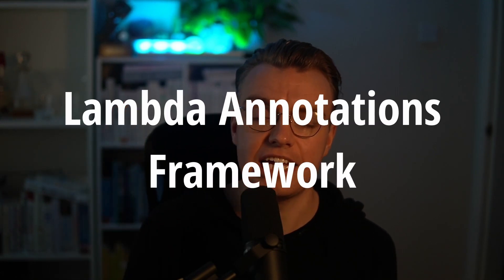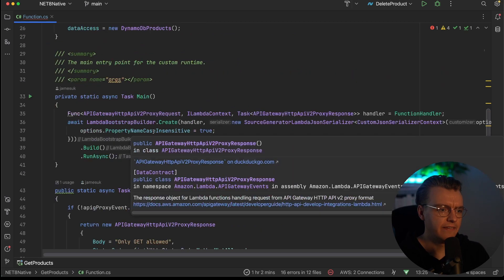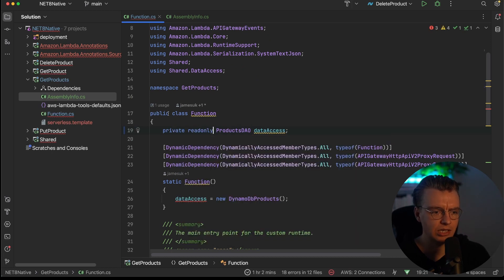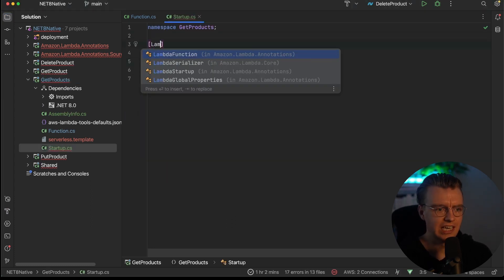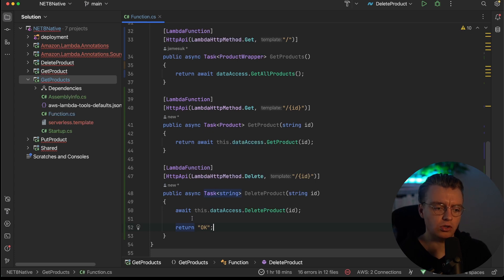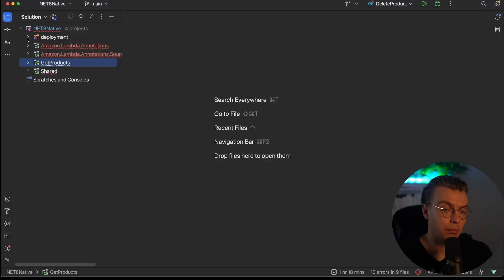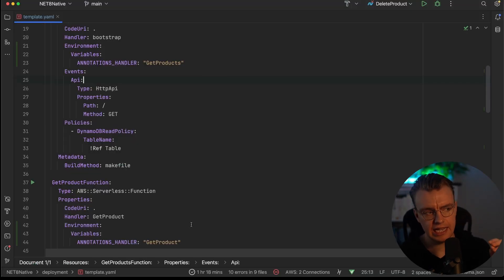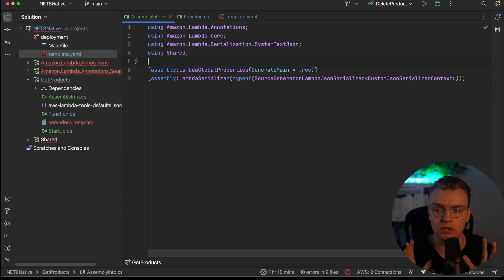The Simplest Way To Build .NET 8 Native AOT Lambda Functions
Hi, I'm James! And in this video you're going to learn how you can simplify the development of natively compiled .NET 8 Lambda functions with the Lambda Annotations Framework.

If you're building with native AOT, or non-managed runtimes, on Lambda you'll have found there is boilerplate code you need to add to manually bootstrap the runtime.

With the 1.1.0 release of Lambda annotations that code is no more. You can now add a simple attribute to your code, and let .NET source generators handle the rest.

00:00 - Introduction
01:00 - Native AOT on Lambda
02:35 - Simplify your code
04:00 - Delete 50% of your code
07:50 - Configuring Handlers
10:00 - Recap